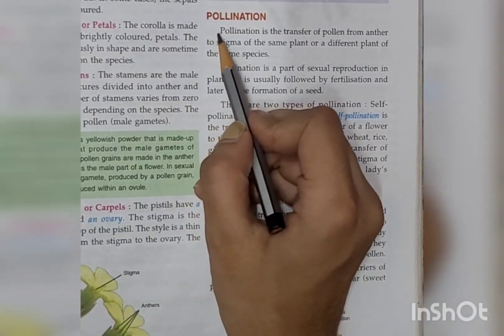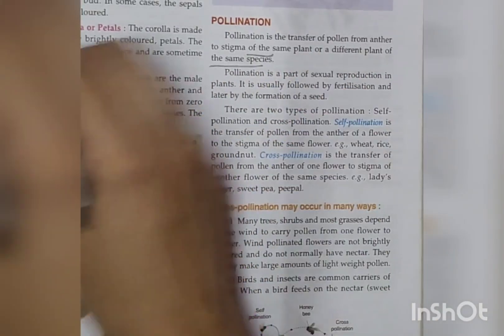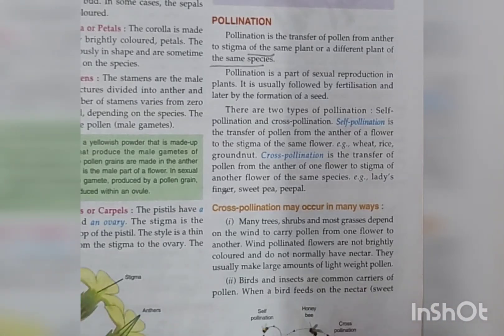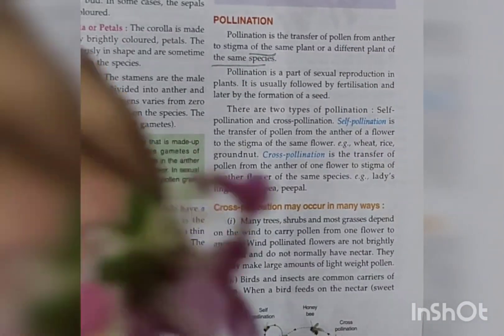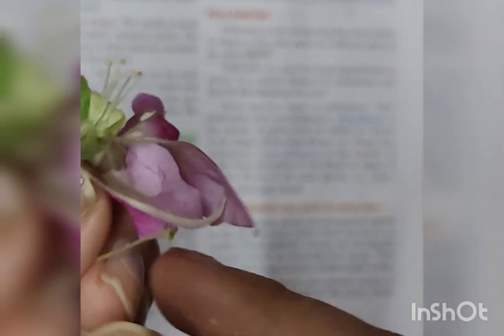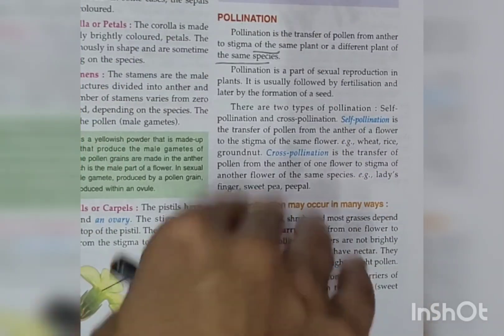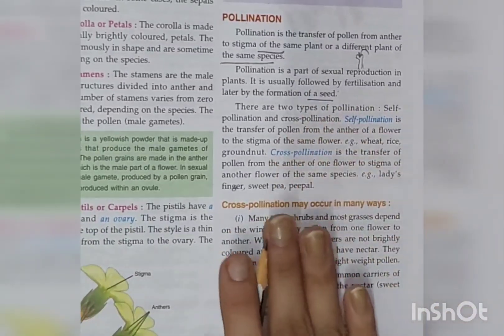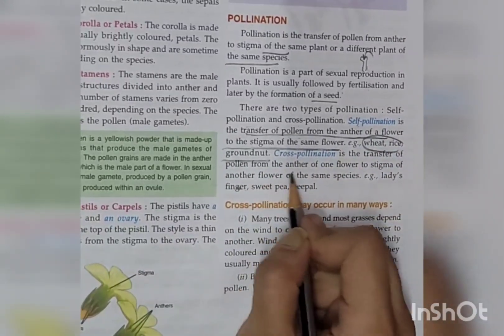WHAT IS POLLINATION? | ICSE CLASS 8TH BIOLOGY | CANDID NEW TRENDS IN BIOLOGY | PART 14